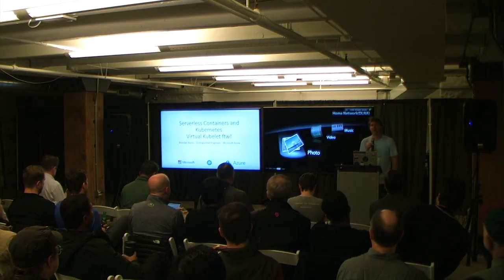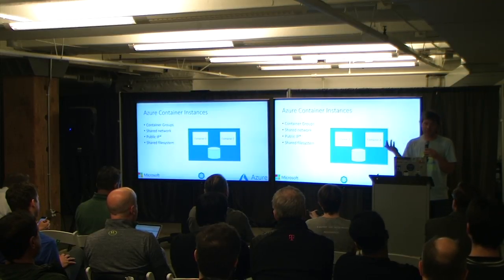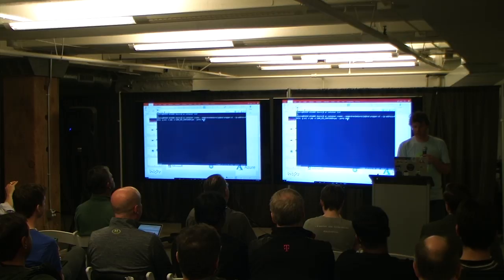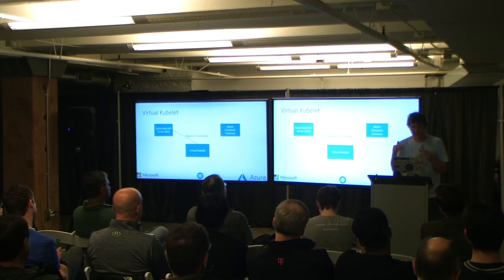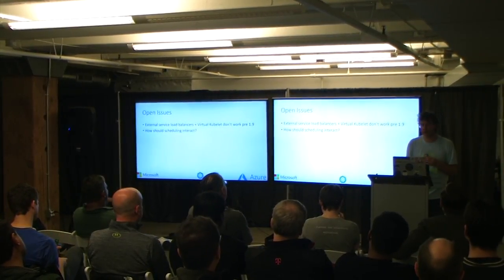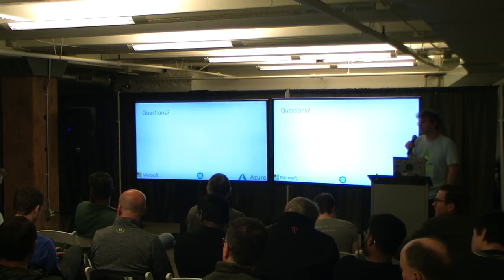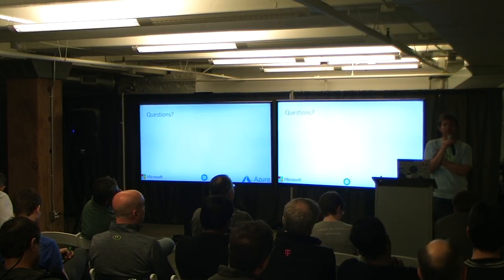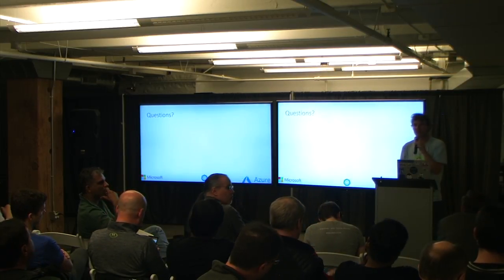Serverless Containers and Kubernetes: Virtual Kubelet FTW!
As more and more people consider the benefits of truly serverless container technology, we'll take a look at Serverless container infrastructure like Azure Container Instances, and show how we are thinking about integrating it with Kubernetes orchestration via the "virtual kubelet" project.

Brendan Burns is a Distinguished Engineer at Microsoft Azure where he runs teams that specialize in containers and DevOps. Brendan is also a co-founder of the Kubernetes Open Source project with Joe Beda and Craig McLuckie. Brendan has a PhD in Robotics from the University of Massachusetts Amherst and a BA in Computer Science and Studio Art from Williams College in Williamstown, Massachusetts.